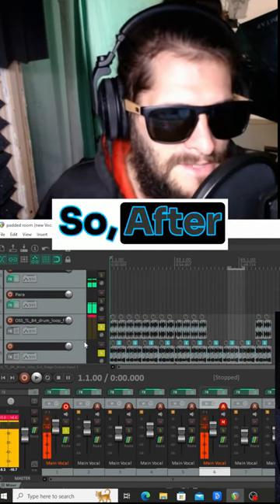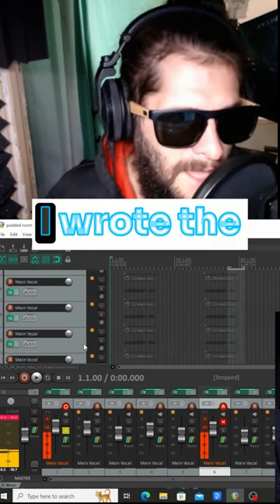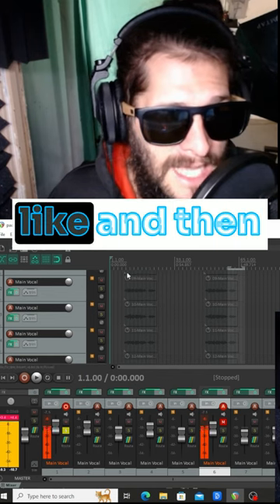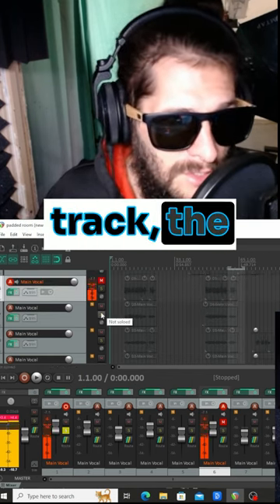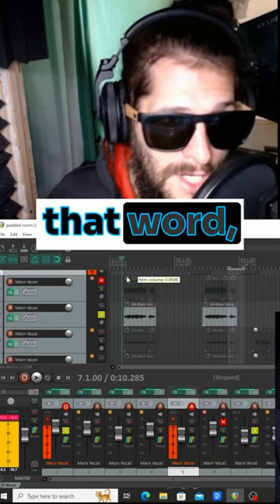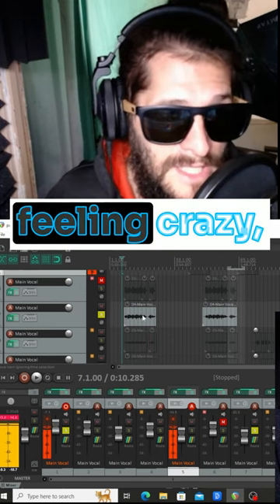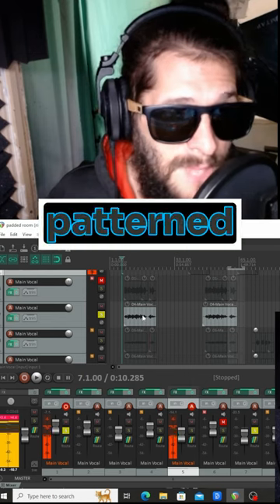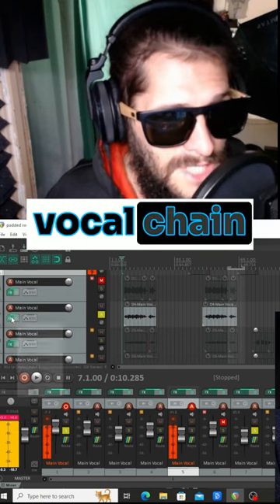How to Make it Sound like you CAN SING, EVEN if You Really CANT SING (How To Sing)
In this video i show people how to make it sound like you can sing by using multiple vocals layers and also a nice vocal chain. I am teaching people how to sing so tap in with me. I also am teaching people how to make music and how to mix music.
If you are a beginner and looking how to make music. This video is for you!!
I also show how I made this beat.
This song is going to be released soon and it is called "Padded Room"

Check out more videos on my channel and if you make music yourself, submit your tracks to be reviewed on my World Famous Music Review Show